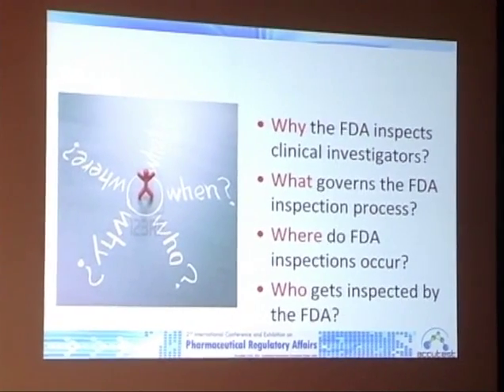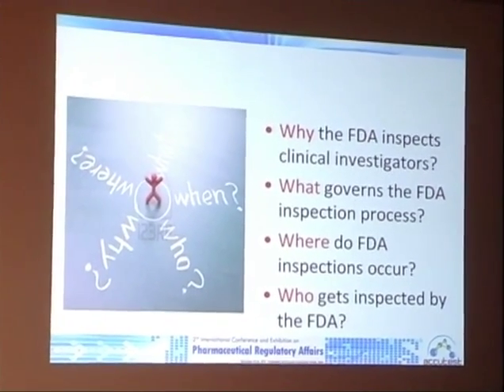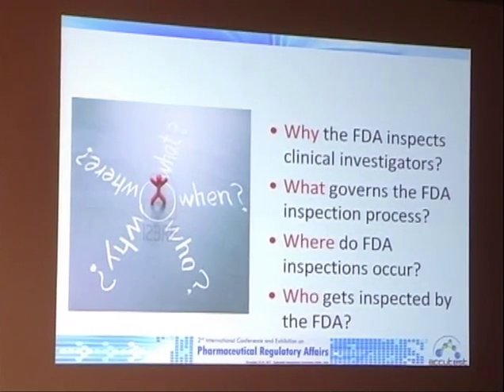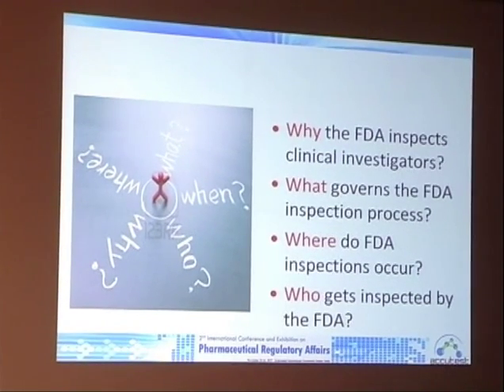Dr. Ashutosh Jani Presentation at Pharma -2012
The Pharmaceutical Regulatory Affairs: Open Access is an international, peer-reviewed journal publishing an overview of human research on substance abuse which includes the contents geared towards biowaivers and biosimilars studies.